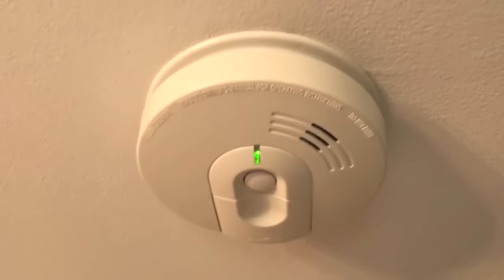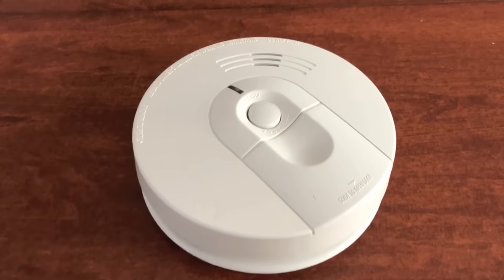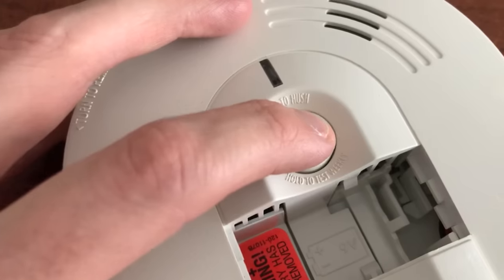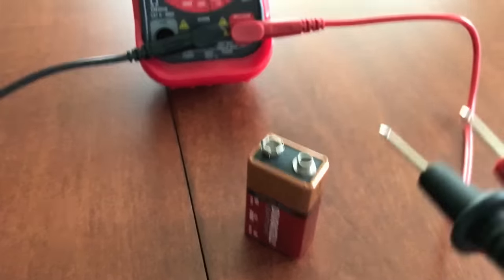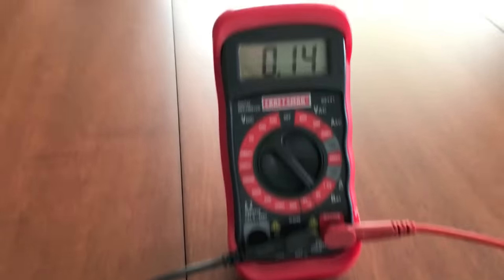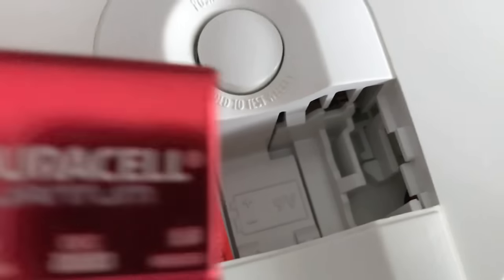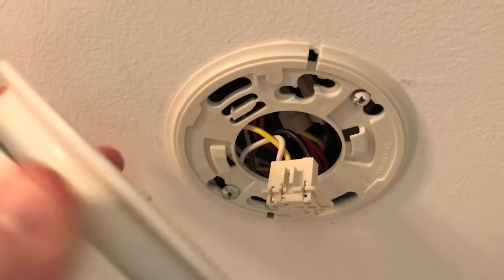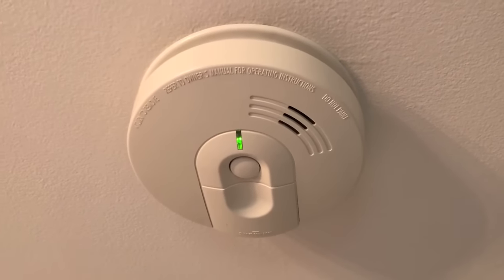Replaced Battery/Cleaned smoke detector- Still BEEPING (Must RESET Detector)